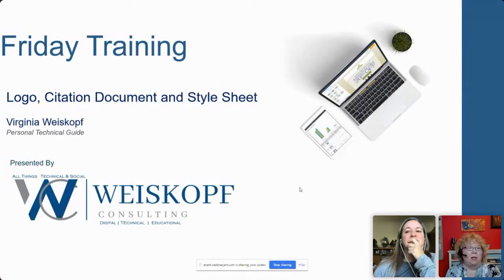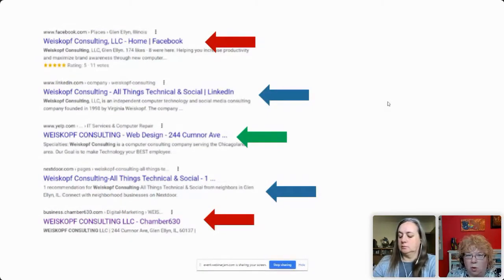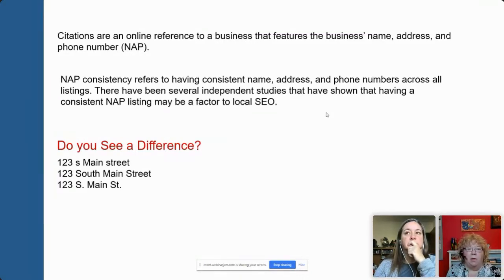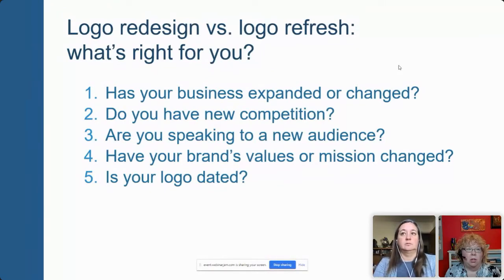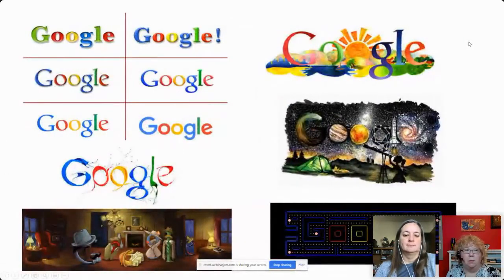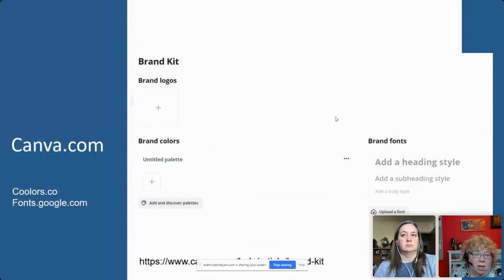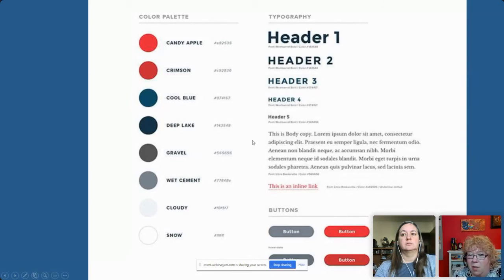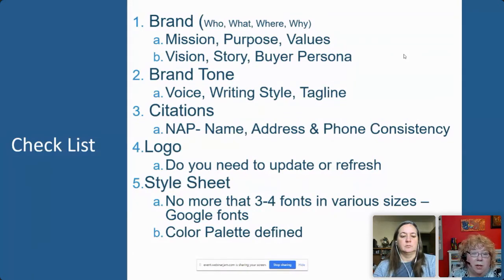WC Logos, Citations and Style Sheet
Why do you need a Style Sheet? What are Citations? Does my Logo need updating?   Learn how to develop your style guide.